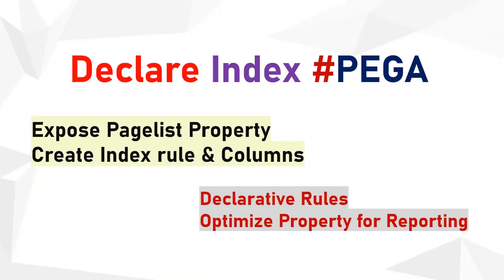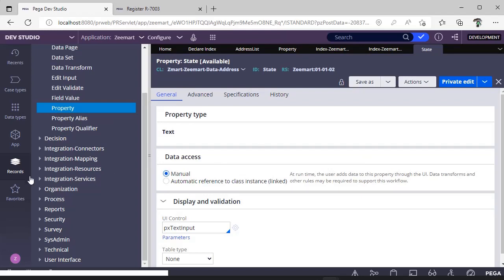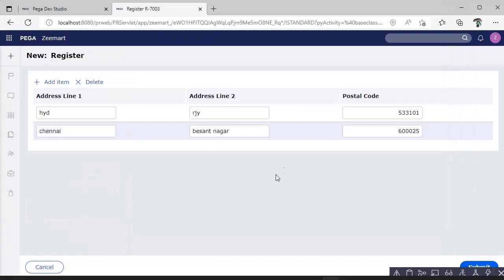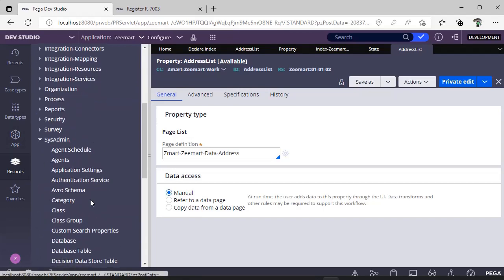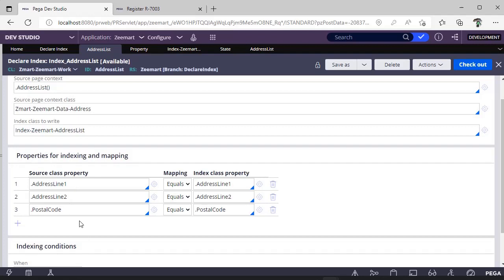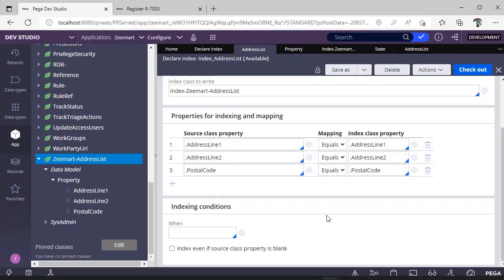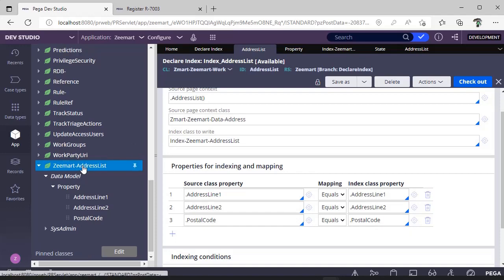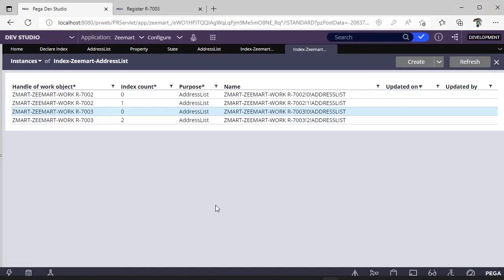35. Learn Implementation of Declare Index in Pega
Detailed step by step process for exposing pagelist property in Pega
Useful for reports